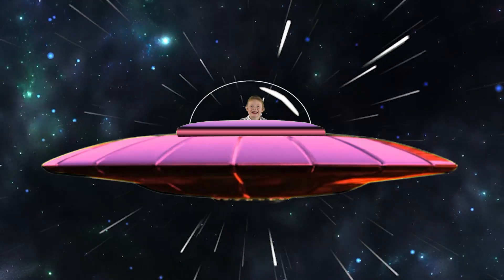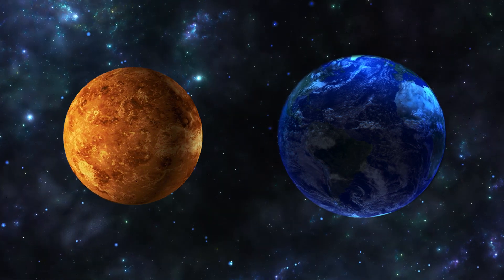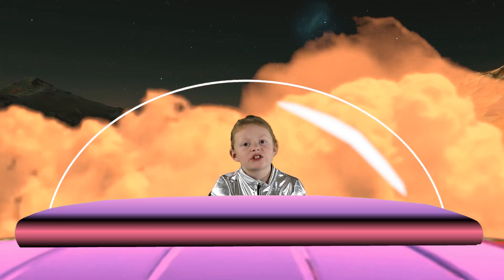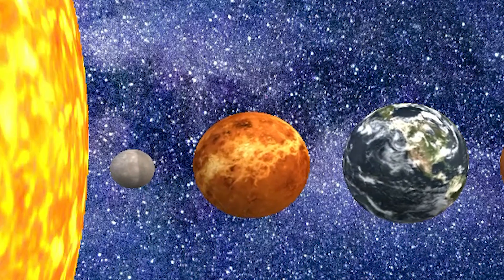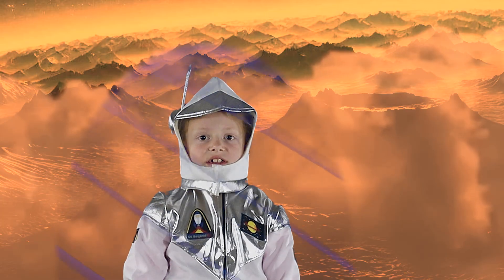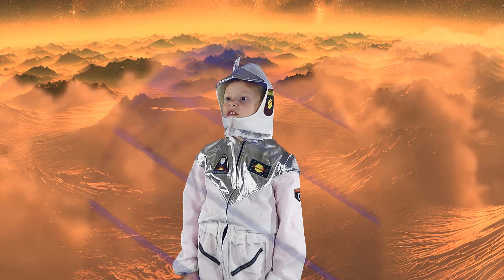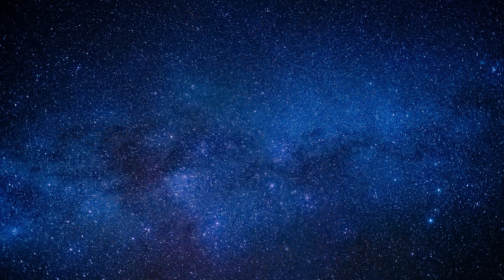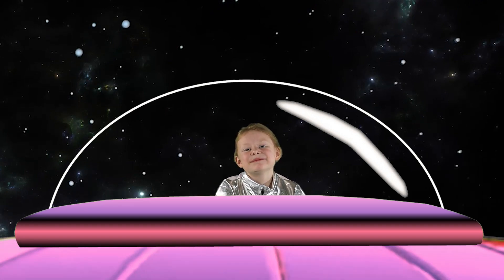Astronaut Pepper Learns About The Planet Venus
In this episode of Fun Time With Pepper, Astronaut Pepper learns about the Planet Venus. Go with Pepper to explore all of the wonderful sites and interesting facts about Venus. Let us know if Venus is one of your favorite planets.

Attributions: Nasa.gov